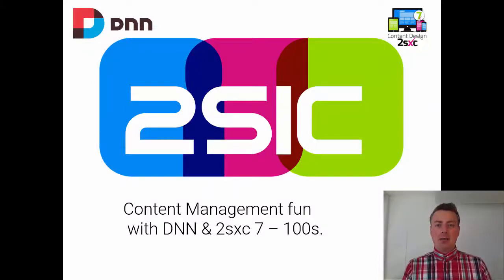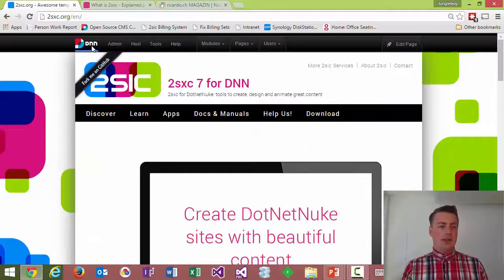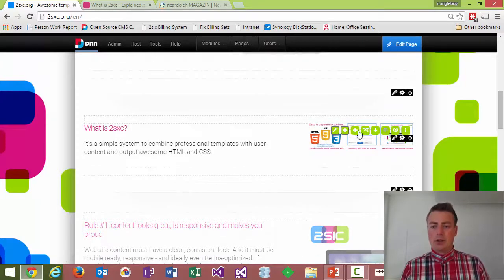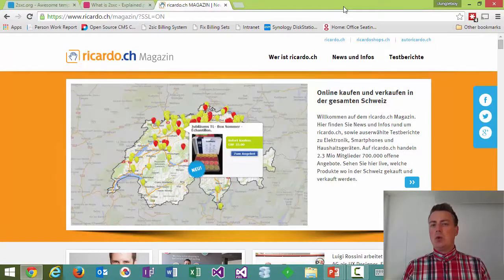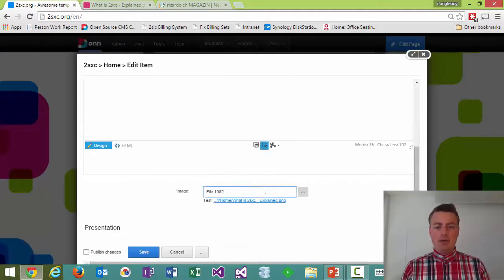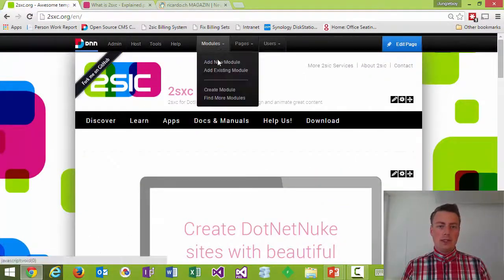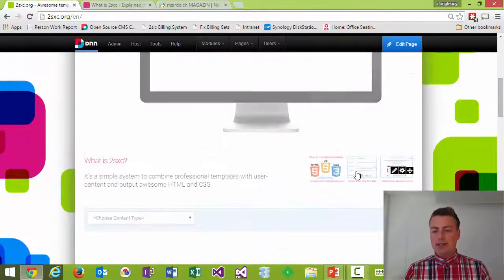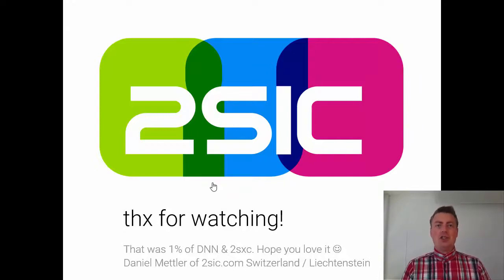Content Management fun with DNN and 2sxc 7 - in 100 seconds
Discover how easy and fun it is to edit content with the free and open source DNN (formerly known as DotNetNuke) and 2sxc 7.